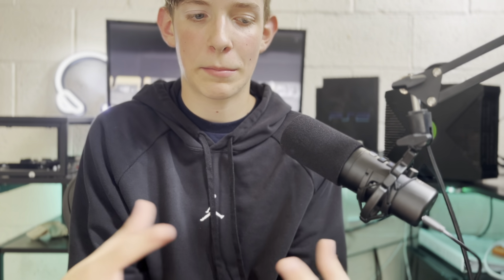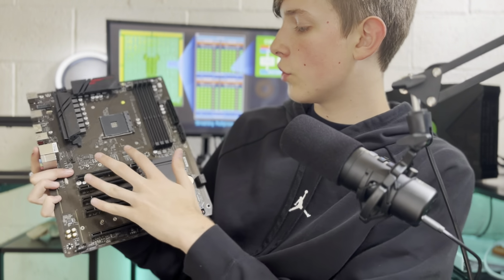What you need to know about MOTHERBOARDS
This is a video talking about about most of what you need to know about motherboards. How they’re laid out, how they function, and what to do and not do.